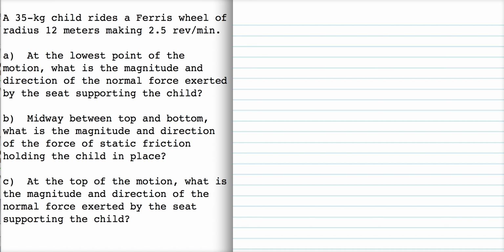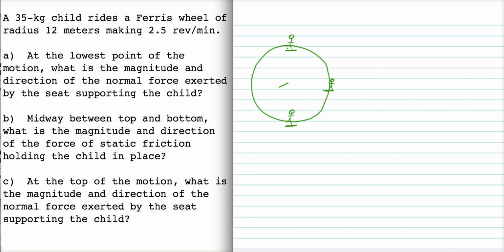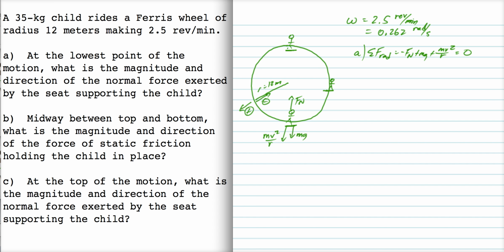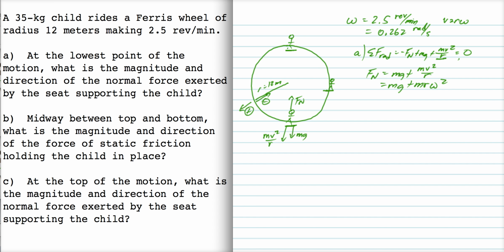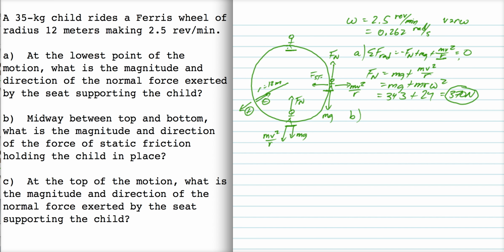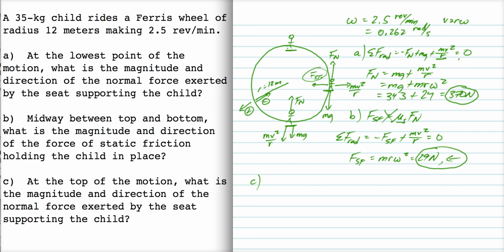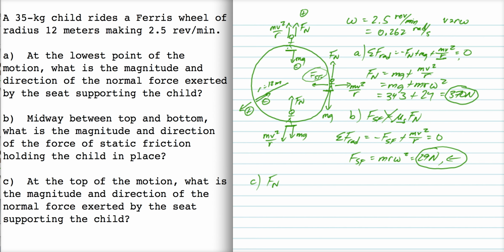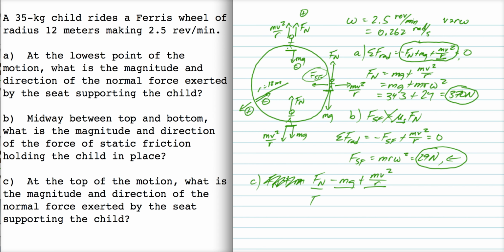Fall 2013 - Exam 3A - Problem #3